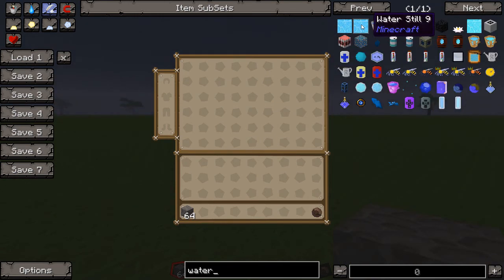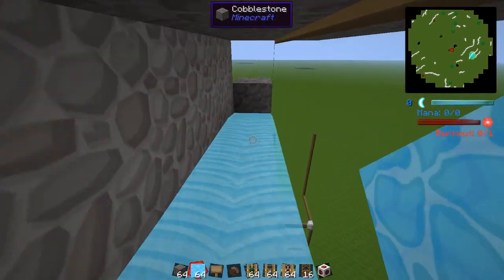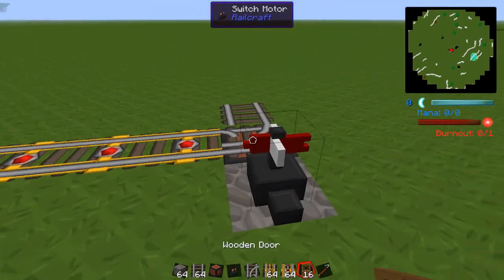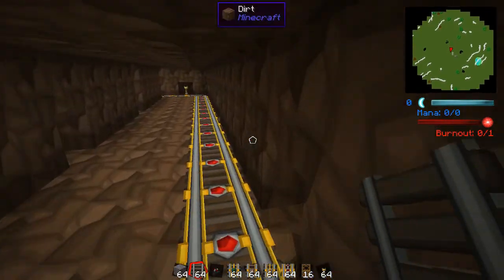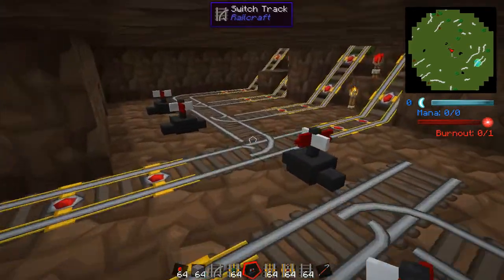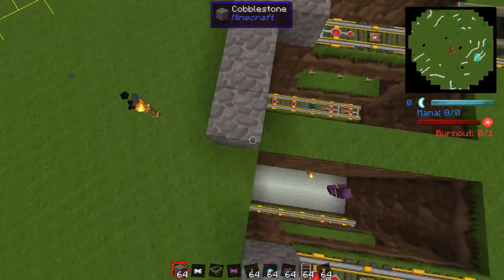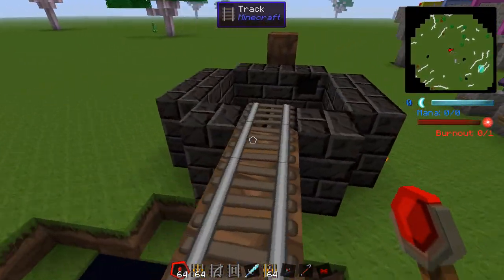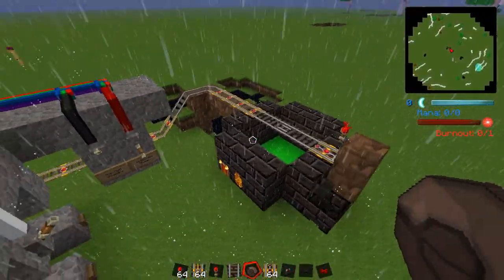CGC S03: Tutorial #1 Auto Villager Breeder And Semi Auto Villager Disposal System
I make a villager breeder in this tutorial video. First I start off with a basic one before getting more and more advanced. Sorry for length but I tried to go fast but explain everything at the same time.

Intro Song by Area 151 - The Gaiking Party
         Copyrighted by: Hypnotic Records